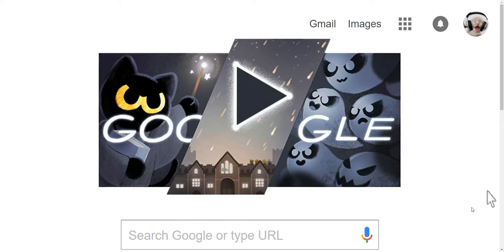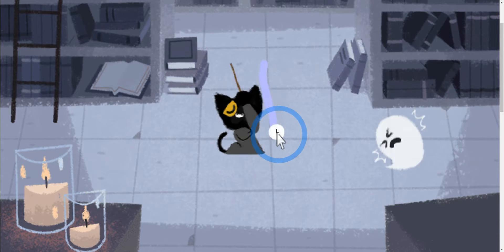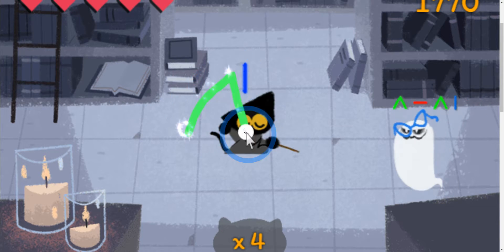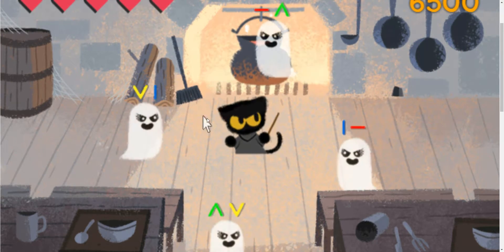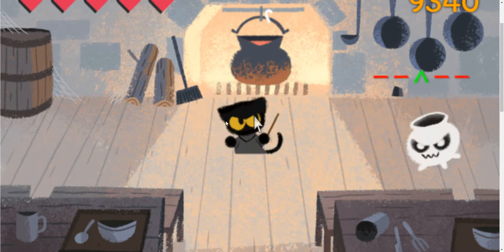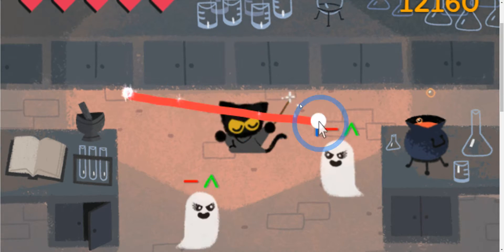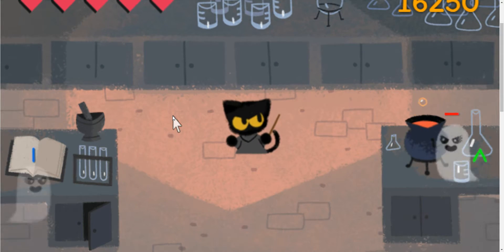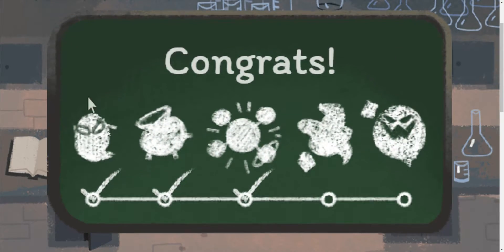I GIVE UP | Google Doodle Halloween 2016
lol sorry its late and i gave up
also sorry i havent been active a lot but here ya go